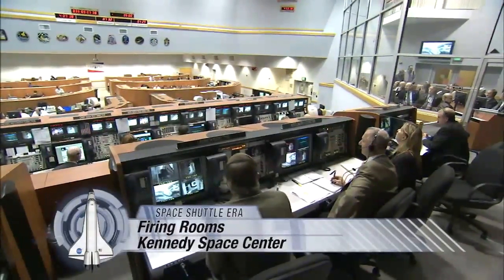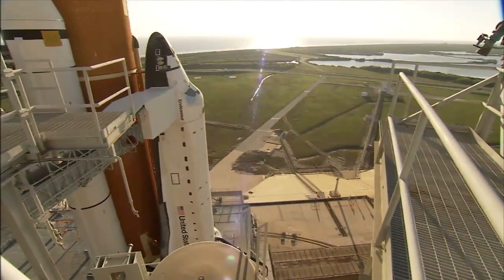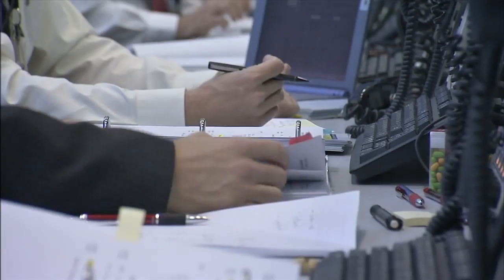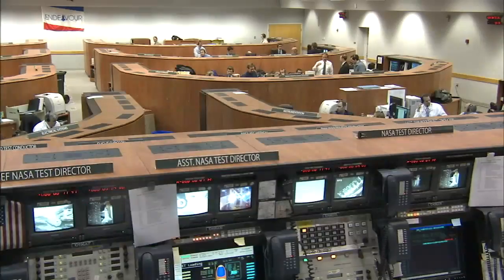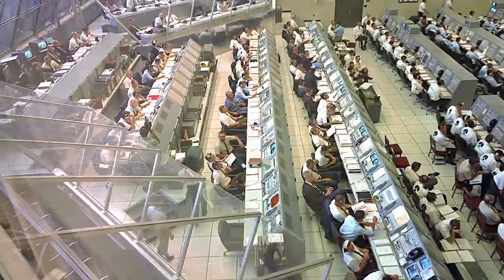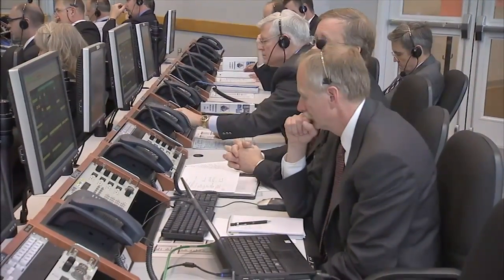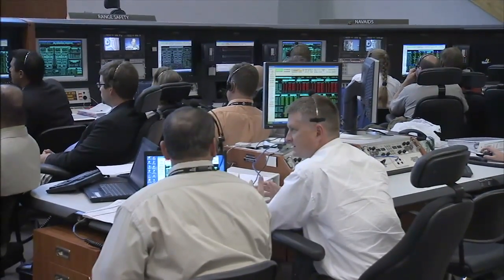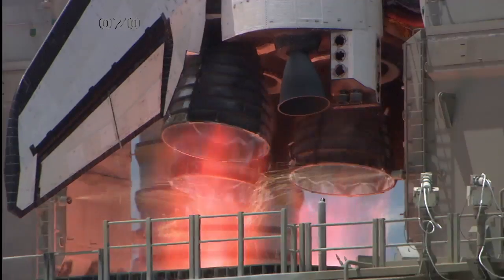Space Shuttle Era: Firing Room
The Firing Room at NASA's Kennedy Space Center in Florida is the nerve center for the countdown and launch of a space shuttle.